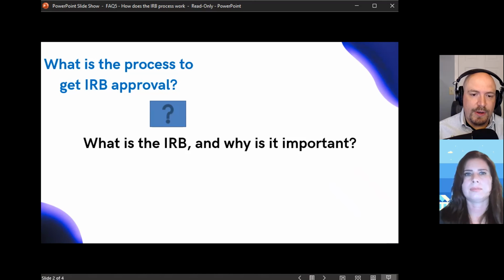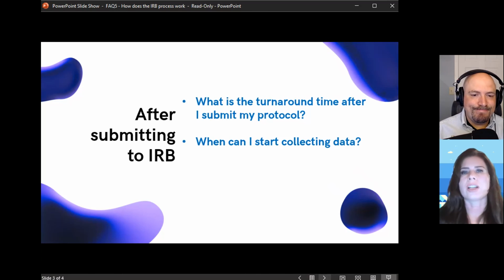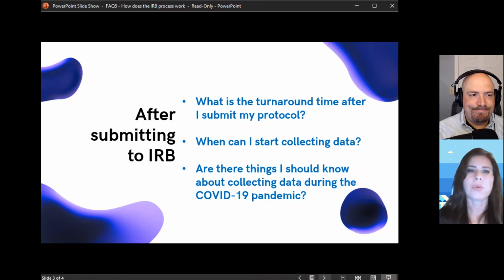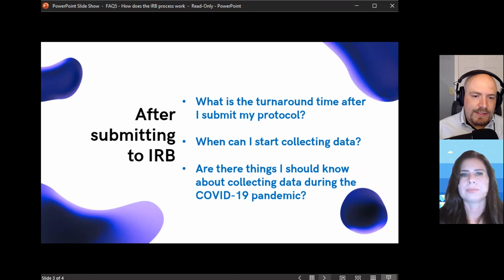How does the IRB process work?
Learn about the process students must follow to receive approval from UW-Stout's Institutional Review Board to conduct research with human subjects